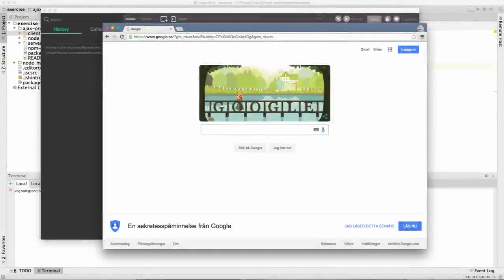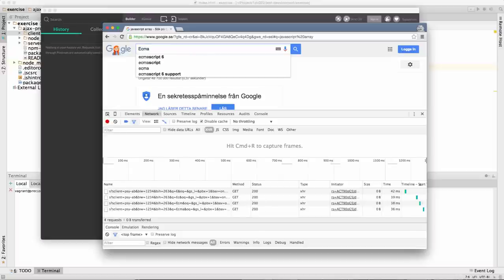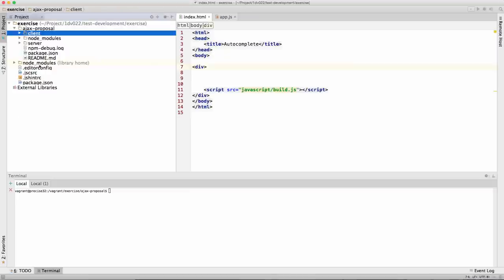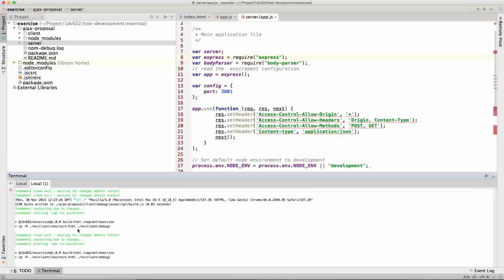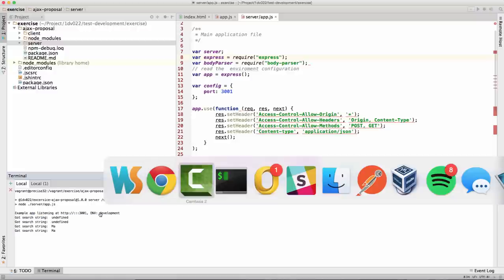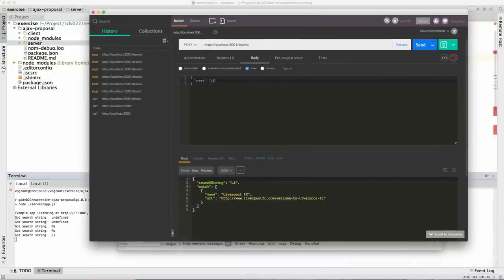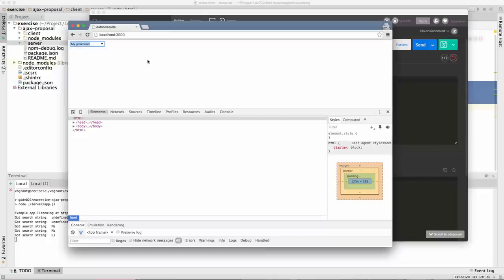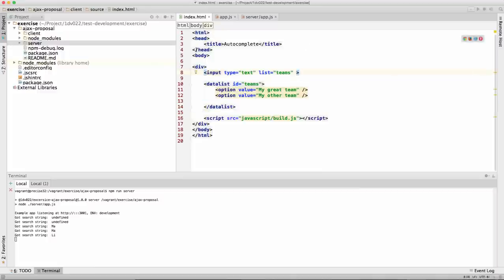1DV022 - Demo - Ajax Autocomplete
A demo showing how a simple autocomplete field can be implemented using vanilla JavaScript, Ajax and HTML5 Datalist.